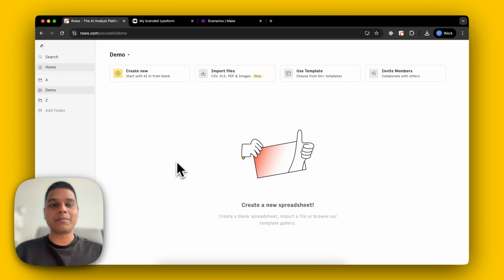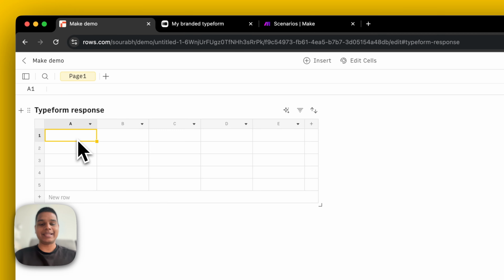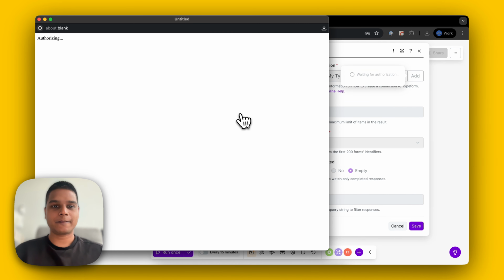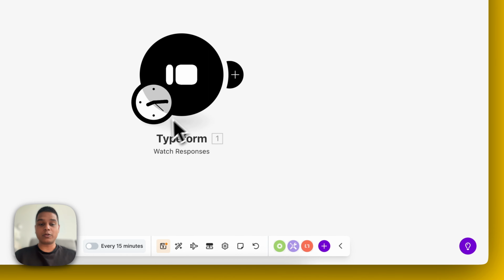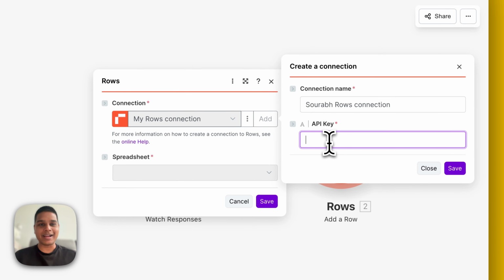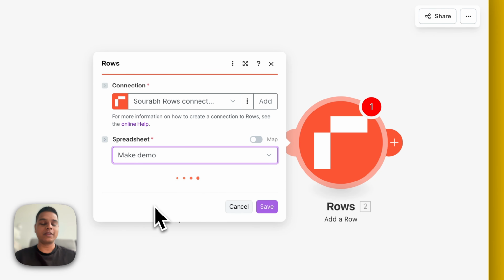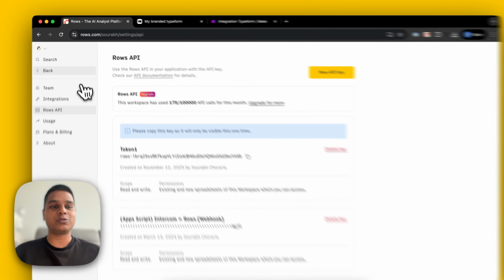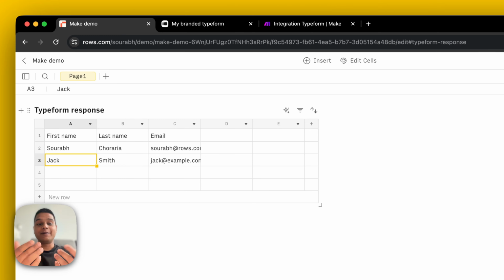Using Make Connector with Rows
Learn how to connect Make (formerly Integromat) with Rows to automate your workflow — no coding needed!
In this tutorial, we’ll walk through how to automatically send Typeform responses straight into a Rows spreadsheet, using the Make connector.

📘 What you’ll learn:
- How to set up a new spreadsheet in Rows
- How to create a Make scenario for Typeform submissions
- How to connect your Rows workspace using an API key
- How to test and activate your automation so every new form response appears instantly in Rows

Whether you’re collecting leads, feedback, or survey responses — this setup saves time and eliminates manual data entry.

💡 Why use Make with Rows?
Rows lets you bring your data, automations, and dashboards into one place — and with Make, you can integrate hundreds of apps like Typeform, HubSpot, or Slack.